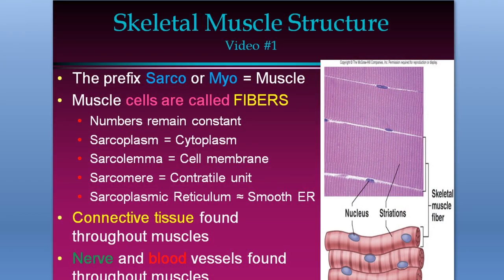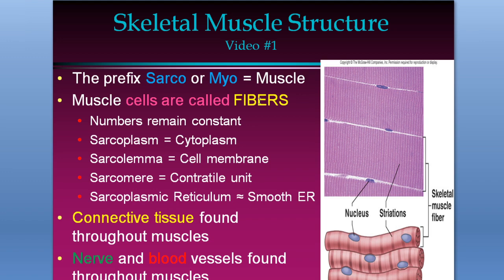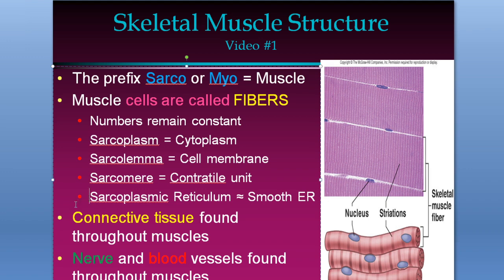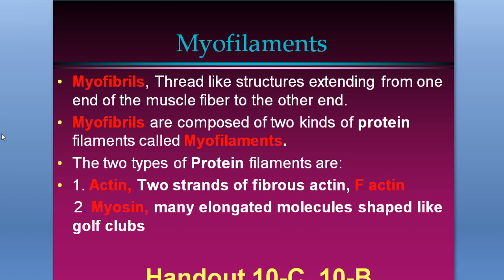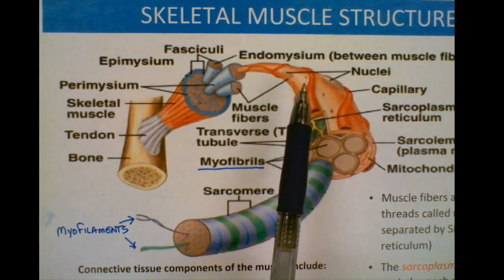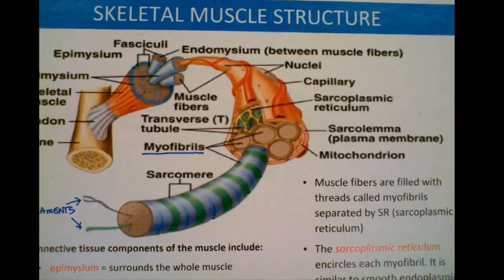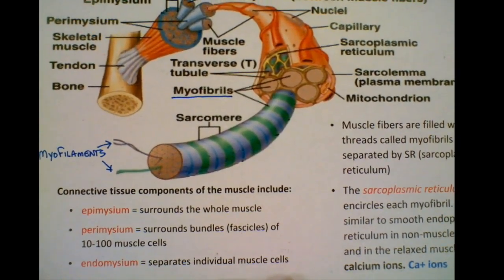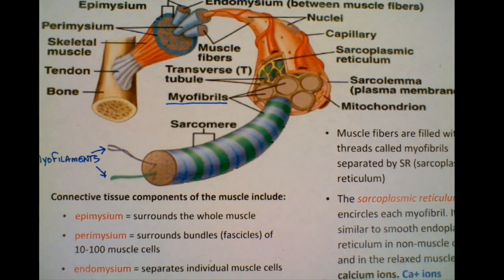Handout 10 B: Muscle Structure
The structures involved in muscle tissue.